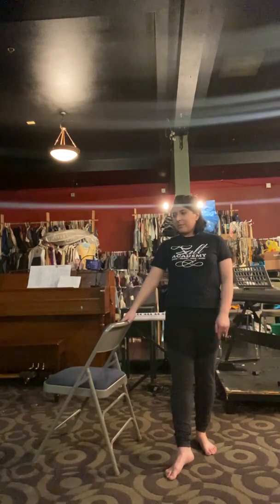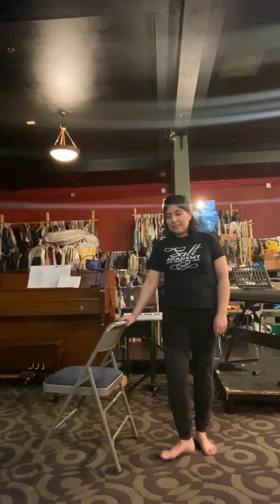Ballet 3/4 Pile' combination